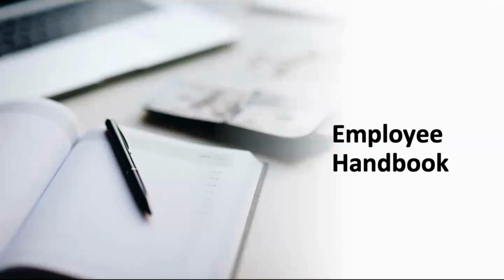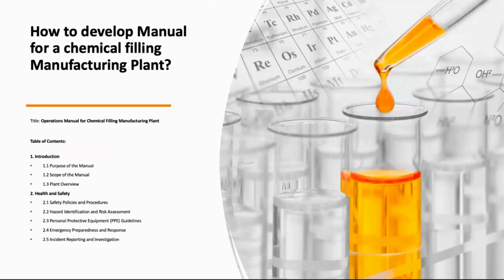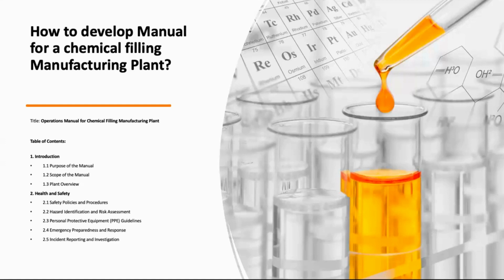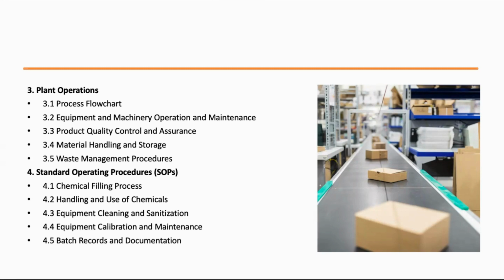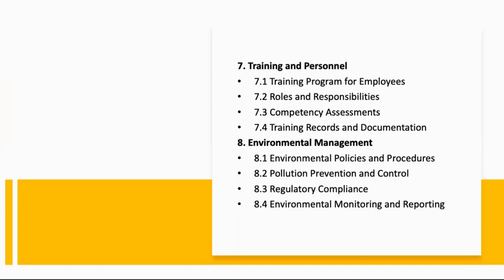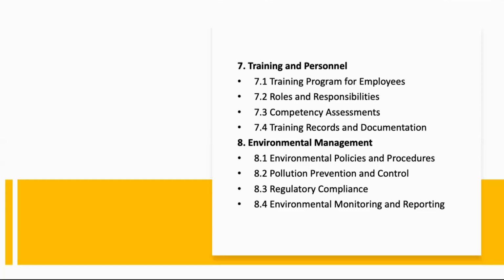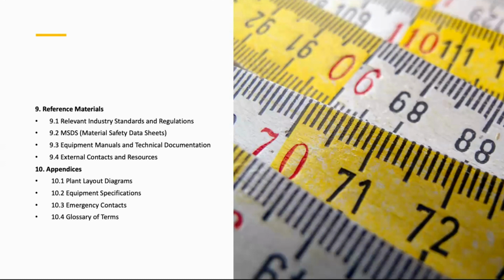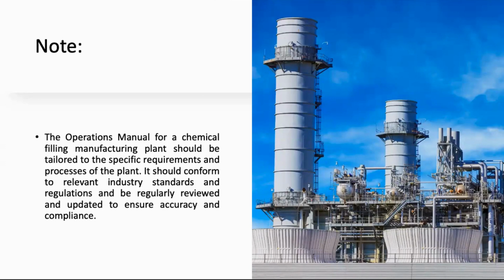What are manuals and how these developed?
Have you ever wondered how manuals are created? Look no further! In this captivating video, we delve deep into the world of manual development – from brainstorming ideas and conducting thorough research to designing intuitive layouts and incorporating visual aids effectively. Discover why meticulous attention is given to every aspect of these instructional documents as we unravel their importance across various fields. Ready for an eye-opening experience? Click now and embark on this educational journey with us!